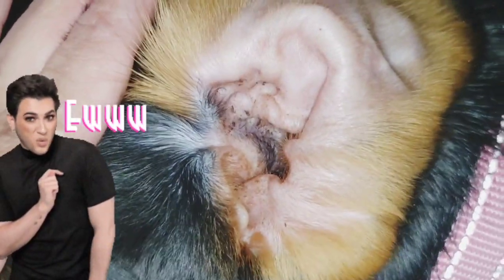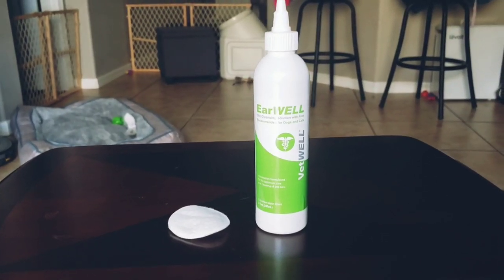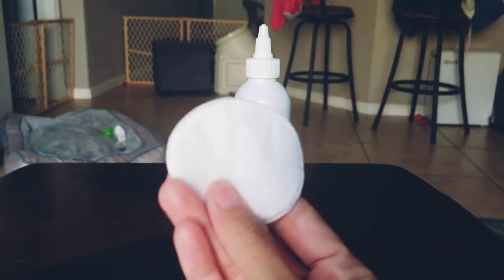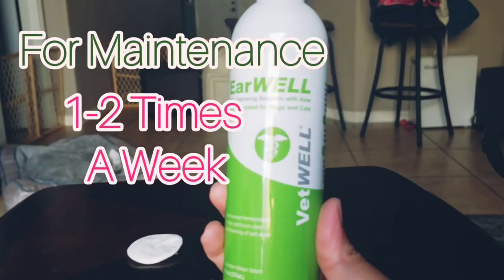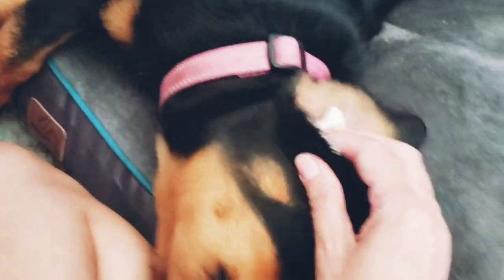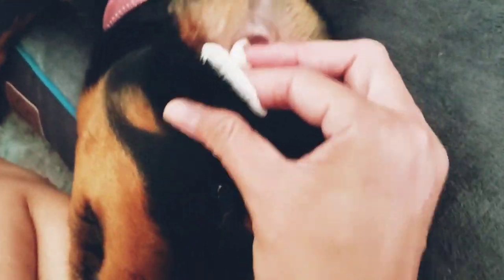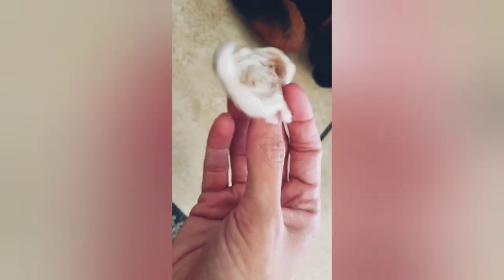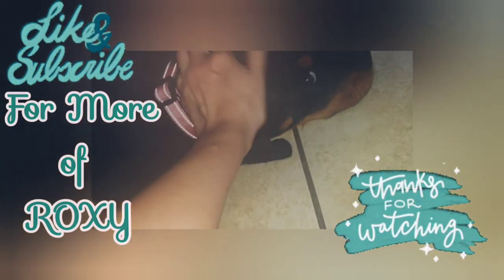How To Clean Inside Rottweiler Puppy Ears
Roxy gets her ears cleaned for the first time! She was past due to get these dirty ears cleaned and I got VetWell Ear Cleaner on Amazon to try. See how it worked!

Also Comment and let me know of anything you would like to see or just to say Hi 👋